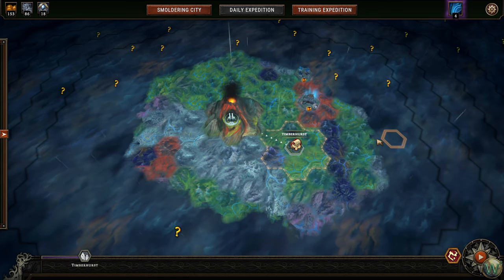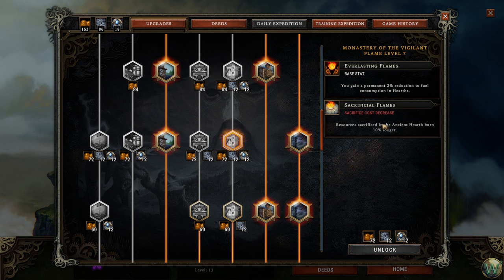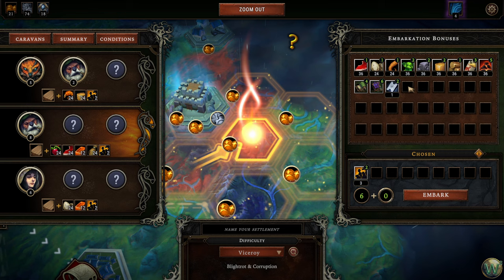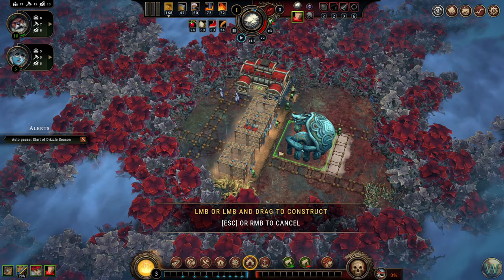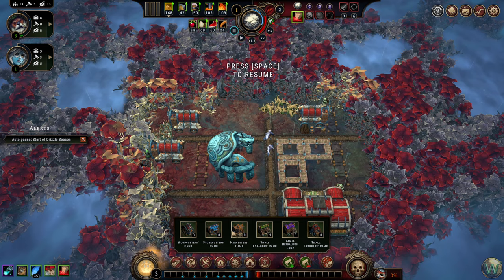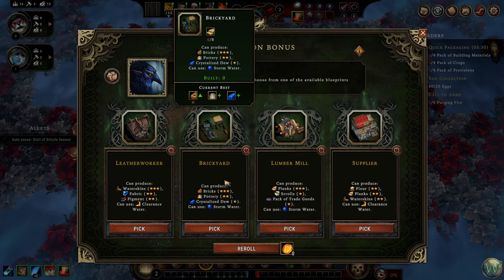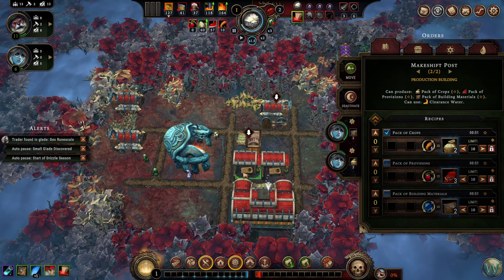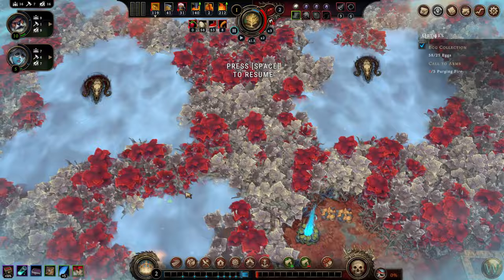Against the Storm - 1.0 Release - A Close Call - Let's Play - Episode 57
Returning to Against the Storm and a new Scarlet Orchard town to open try my hand at a couple of Timed Orders.